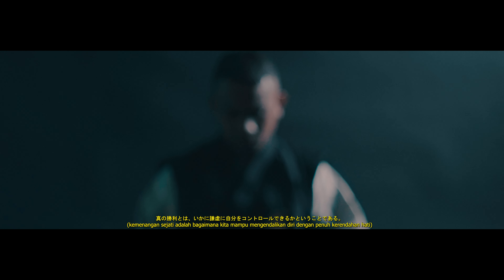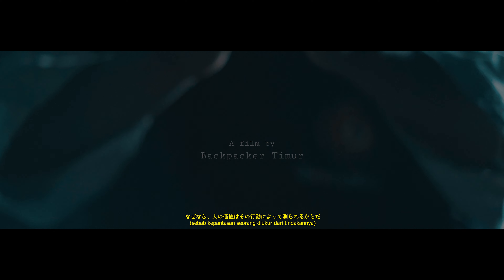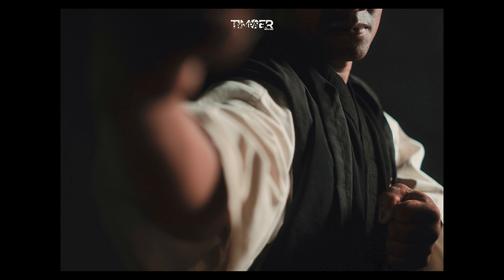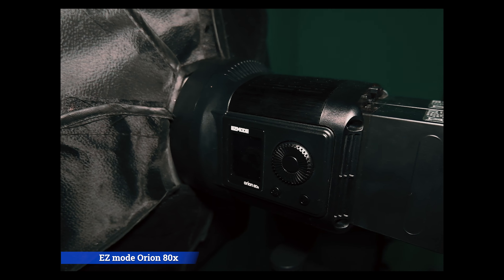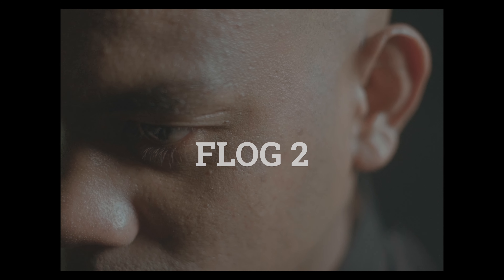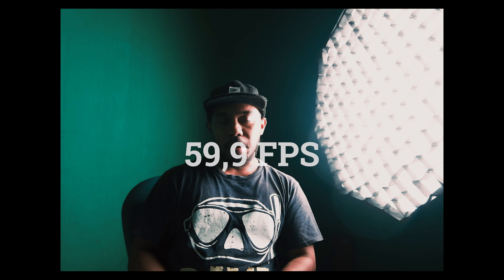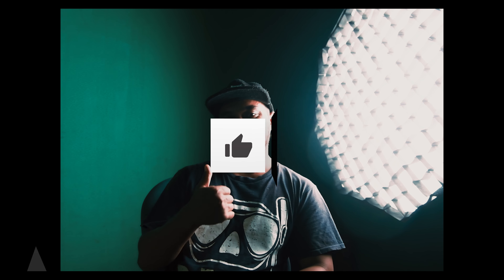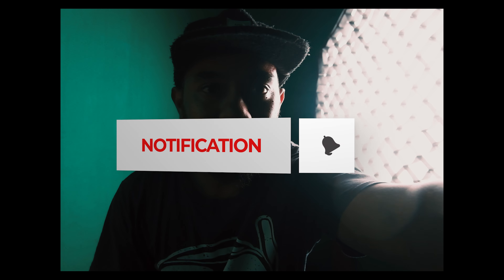Shorinji Kempo | Fujifilm XS20 Cinematic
Halo semua...
divideo kali ini saya membuat sebuah video pendek tentang cinematic shorinji kempo.

Disini saya menjelaskan cara sederhana saya mengambil video ini.

Follow instagram saya @backpackertimur  fransisco_lobo_djawa